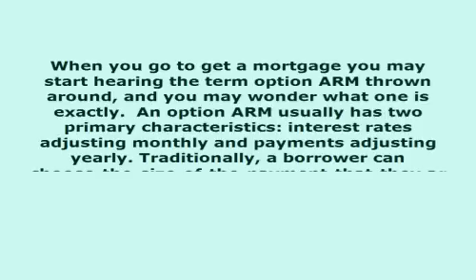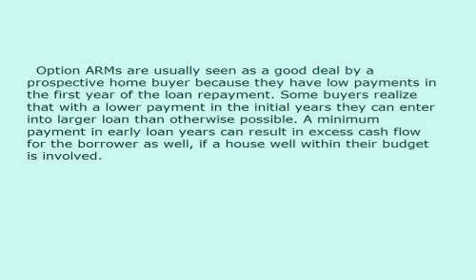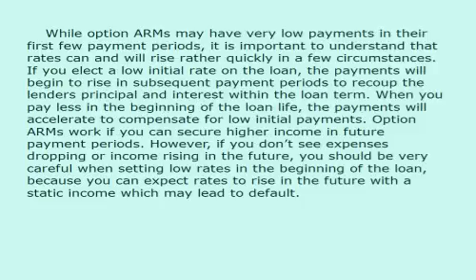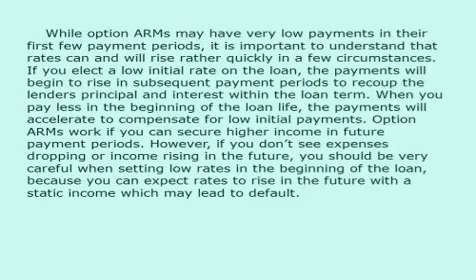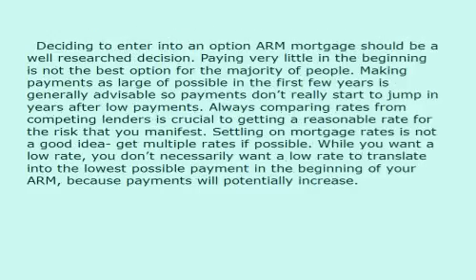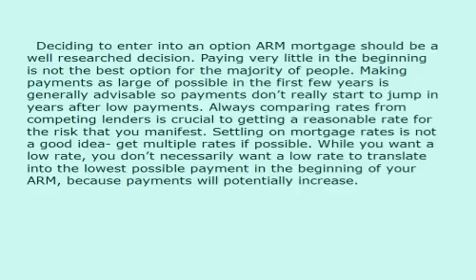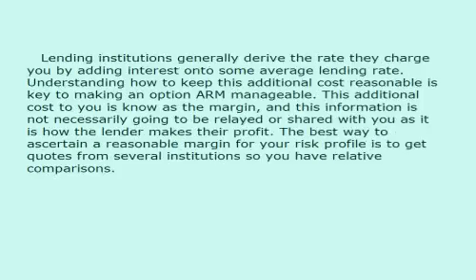Best Mortgage Rates and ARMs